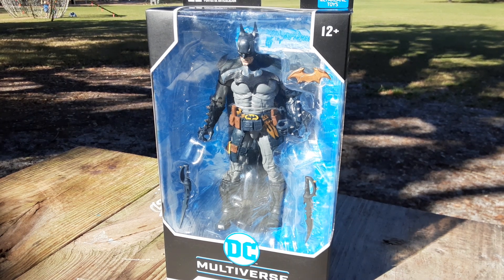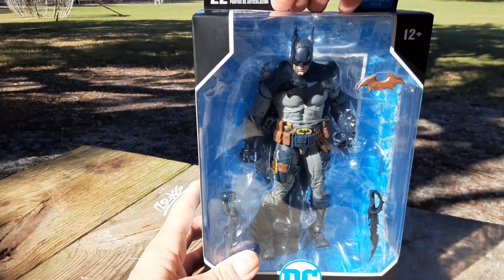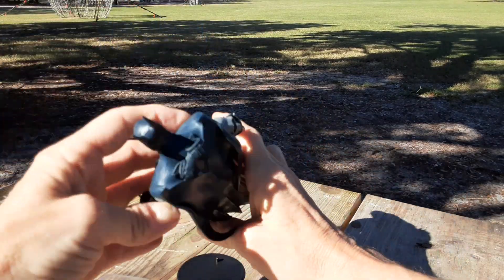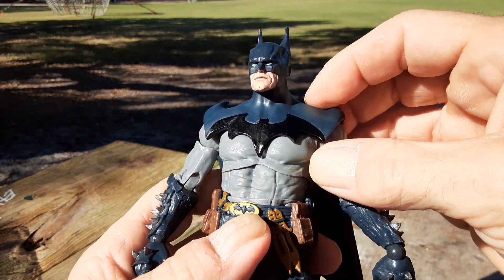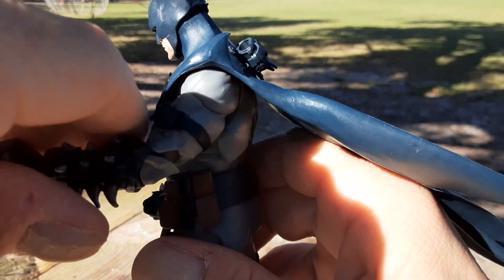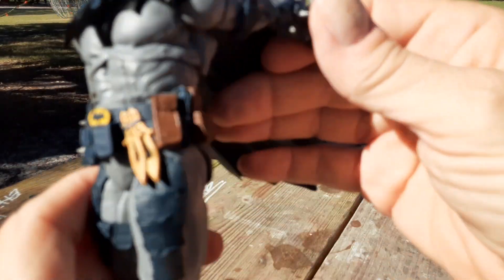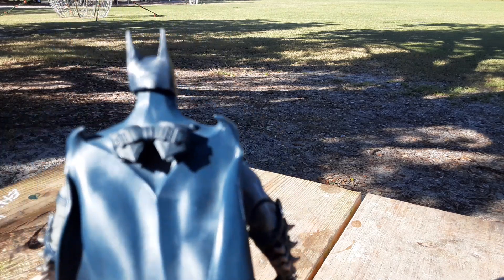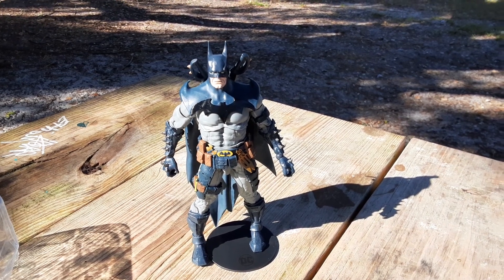Batman Figure - Todd McFarlane Designed Batman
Todd McFarlane Designed Batman